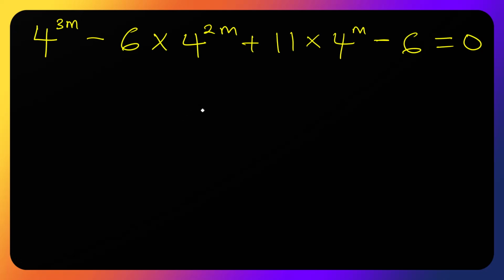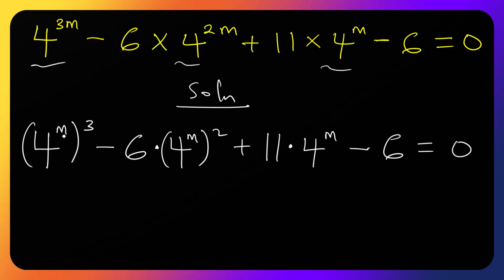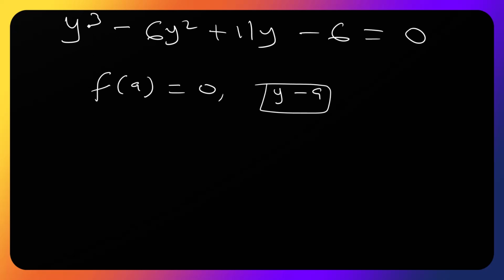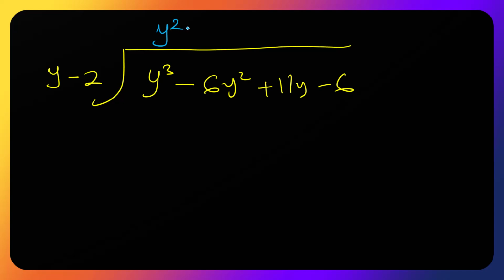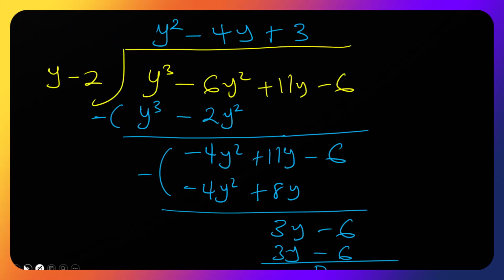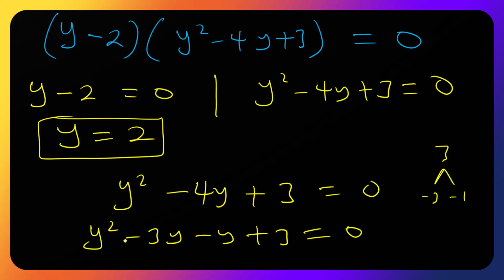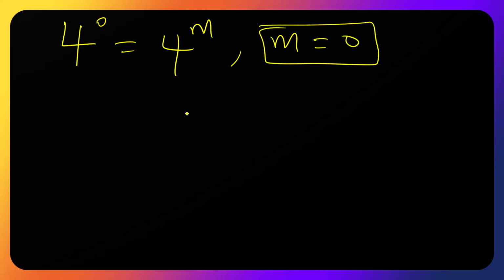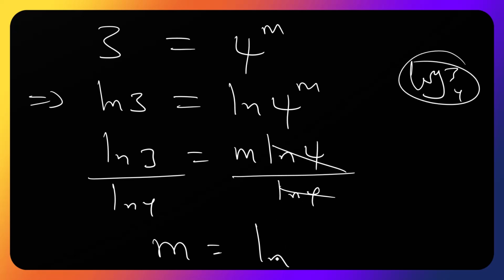Can You Solve This Tricky Equation ? | Indian Olympiad Qualifier in Mathematics